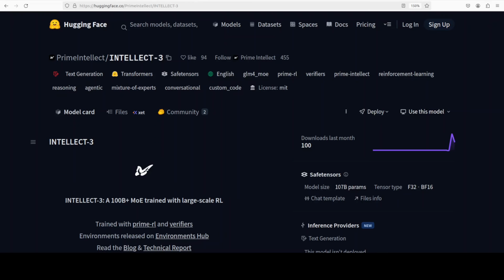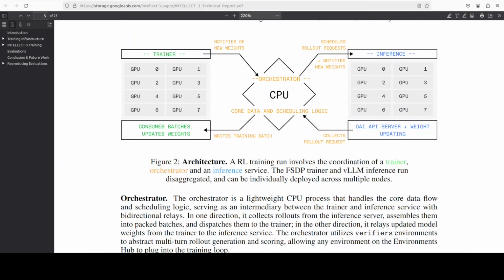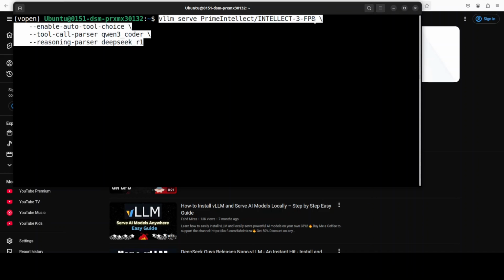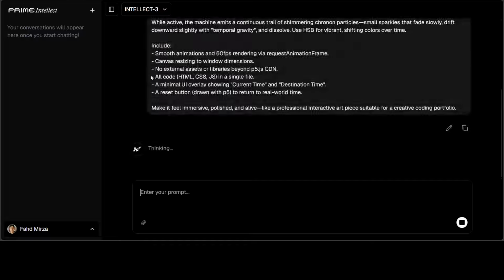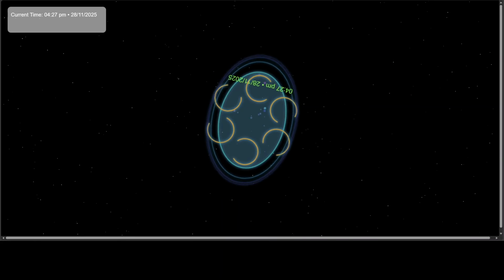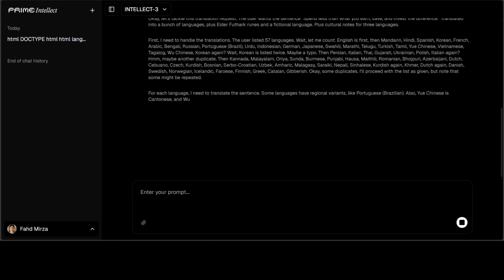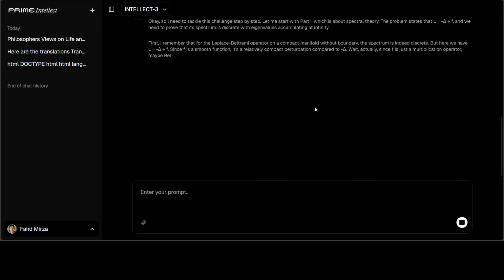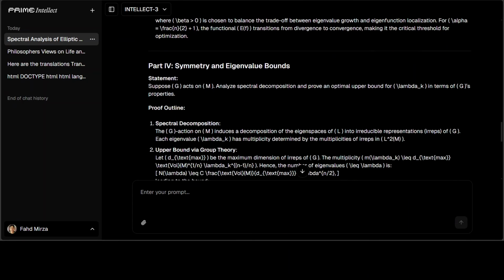INTELLECT-3: A 100B+ MoE Trained with Large-Scale RL on GLM 4.5 AIR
This video locally installs and tests Intellect 3 which is a 100B+ parameter Mixture-of-Experts model trained on our RL stack.